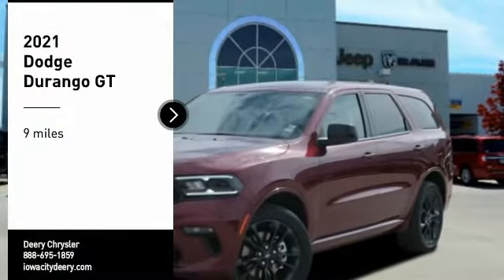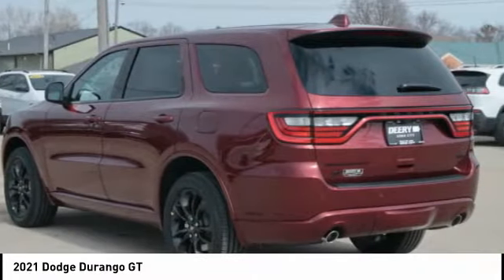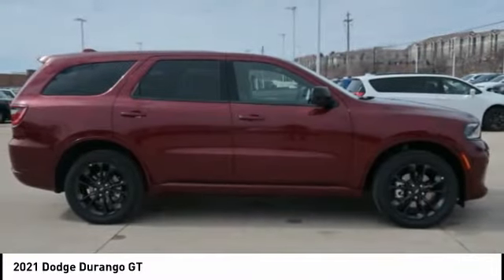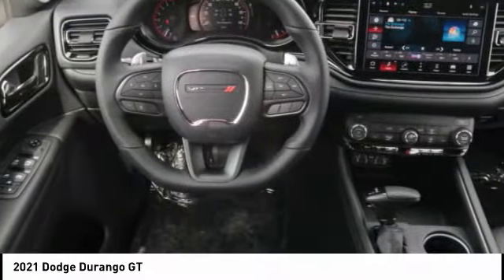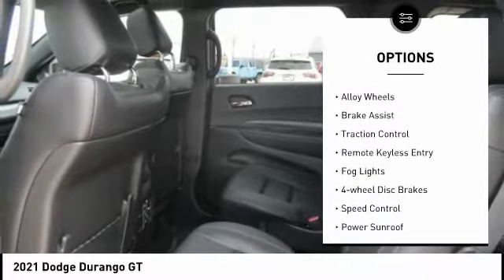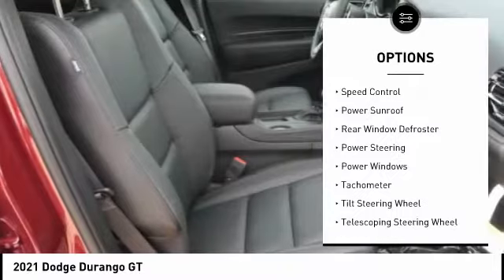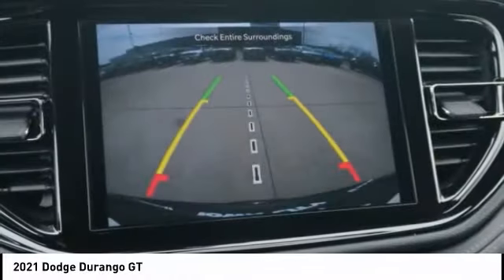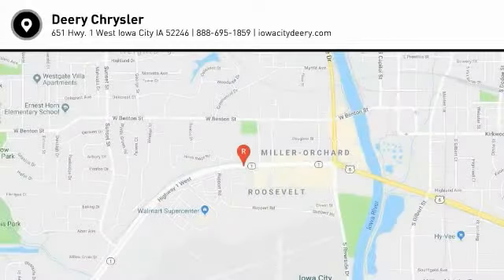2021 Dodge Durango Iowa City IA DC566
2021 Dodge Durango GT

Deery Chrysler
651 Hwy. 1 West

Don't miss this 2021 Dodge Durango. It's equipped with great features. You'll want to take this vehicle home. Make a great choice today.